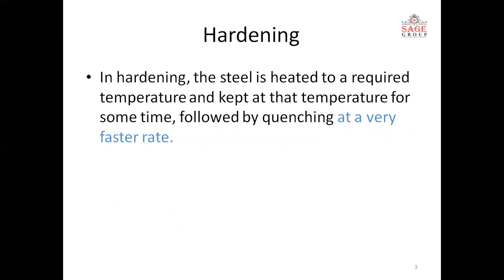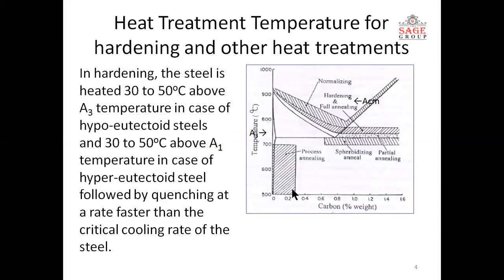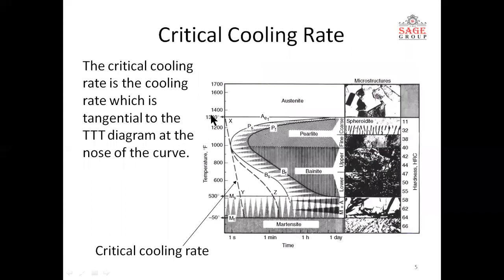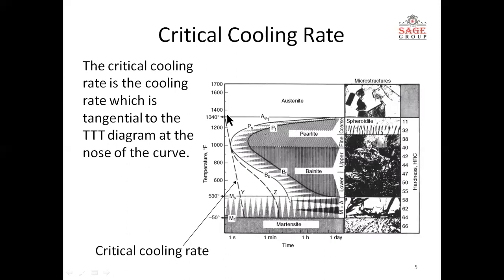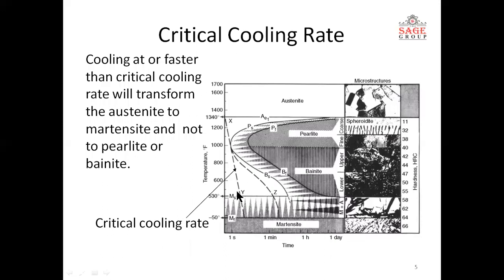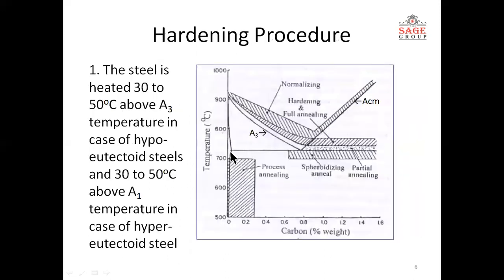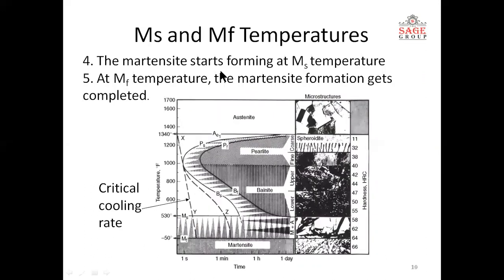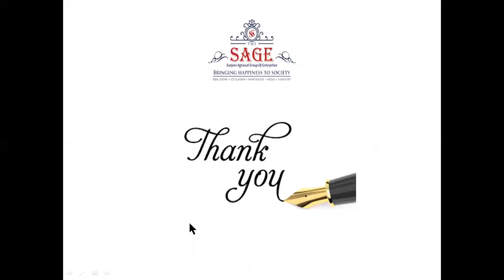Hardening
Hardening Process Heat Treatment